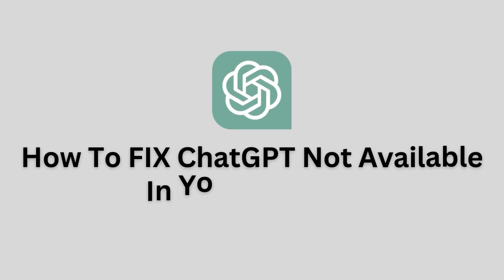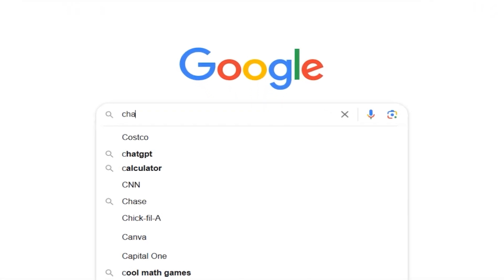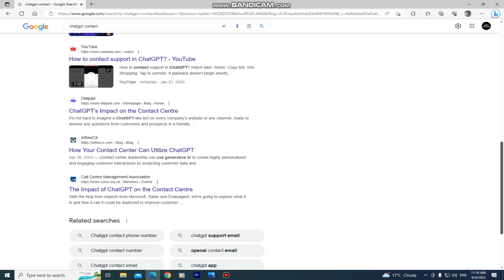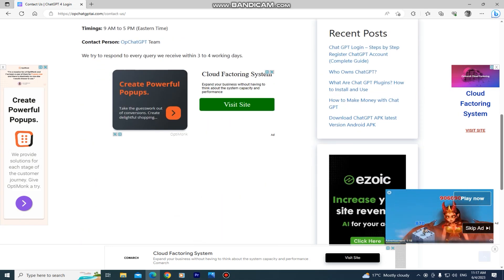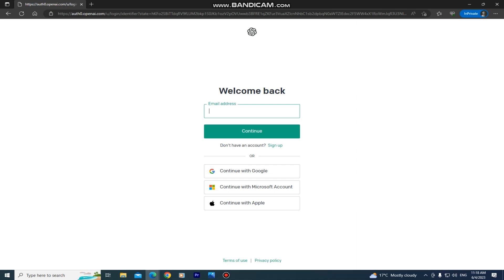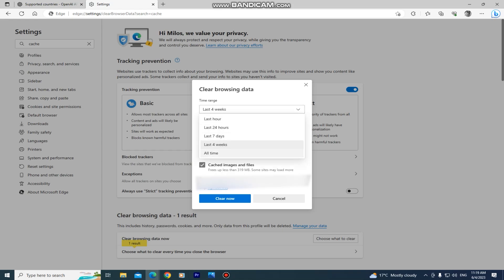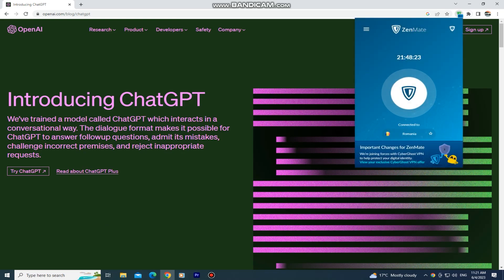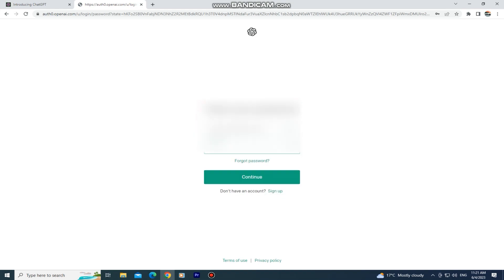How to Fix ChatGPT Is NOT SUPPORTED In My Country I Use ChatGPT in Any Country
Are you frustrated because you can't access ChatGPT in your country? Well, worry no more! We will show you how to bypass the restrictions and get ChatGPT up and running in no time.
ChatGPT, powered by OpenAI's advanced language model, is an incredible tool for generating human-like responses and engaging in natural conversations. Unfortunately, due to certain limitations or regional restrictions, some users might encounter difficulties accessing ChatGPT. But don't worry, as we've got you covered with this step-by-step tutorial!